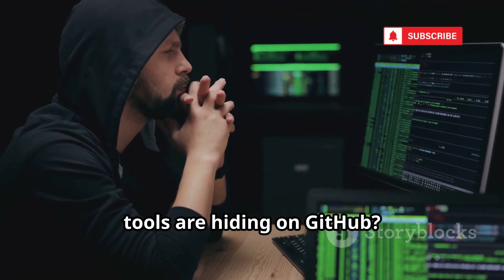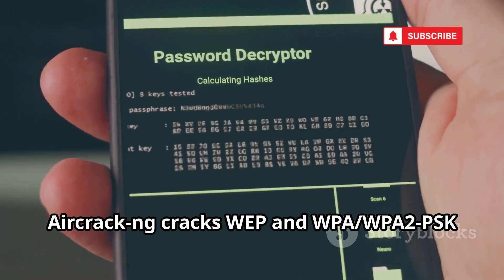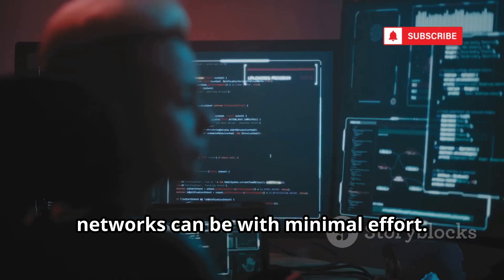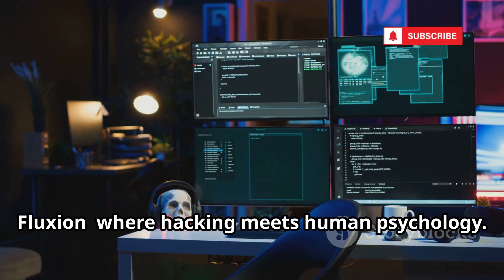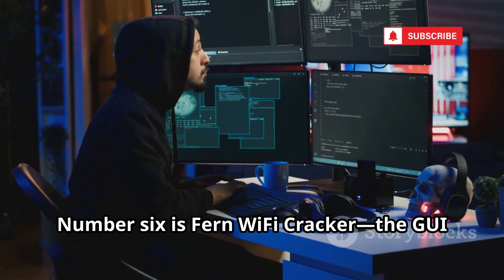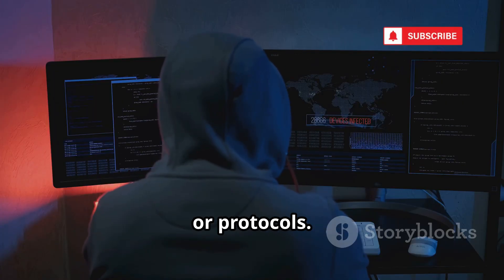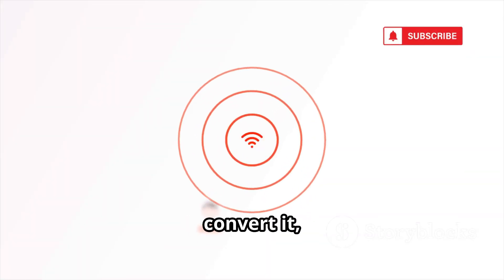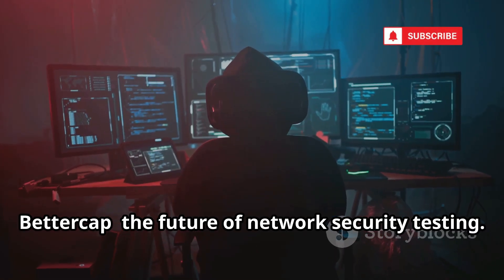I Found 10 Secret WiFi Hacking Tools on GitHub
Discover the top ten powerful WiFi tools trusted by security professionals for penetration testing and network defense! This video explores essential WiFi hacking tools, from Aircrack-ng and Wifite to Fluxion and Kismet, highlighting their use in password cracking, data interception, and ethical hacking. Learn how tools like Reaver, Fern WiFi Cracker, Wireshark, Cowpatty, Hashcat, and Bettercap reveal vulnerabilities in wireless networks and why ethical use and user education are crucial. Ideal for ethical hackers, IT professionals, and anyone wanting to secure their WiFi, this guide covers both beginner-friendly and advanced utilities.

OUTLINE:

00:00:00 The Hidden World of WiFi Hacking
00:00:36 The OG of WiFi Hacking
00:01:52 The Automated Beast
00:02:40 The Social Engineering Master
00:03:36 The WPS Breaker
00:04:22 The All-Seeing Eye
00:05:01 The User-Friendly Attacker
00:05:34 The Ultimate Packet Analyzer
00:06:27 The WPA-PSK Specialist
00:06:58 The World's Fastest Password Cracker
00:07:39 The Man-in-the-Middle Framework
00:08:21 Stay Safe, Stay Ethical